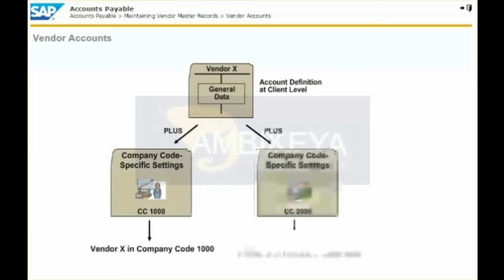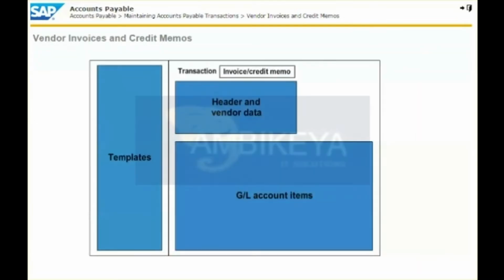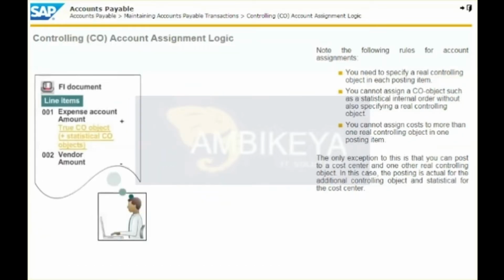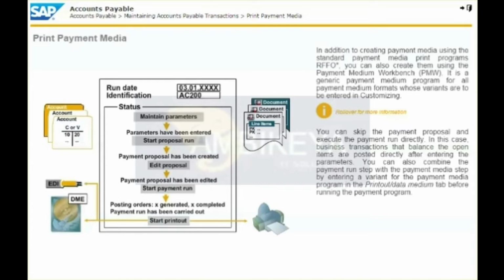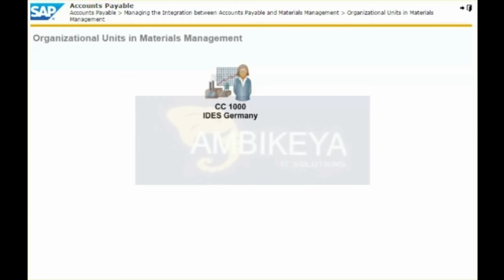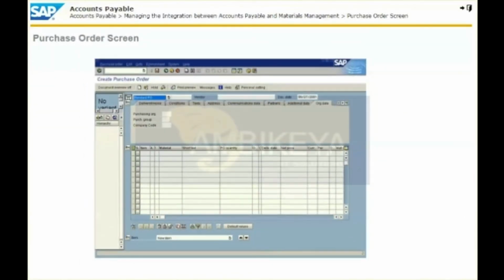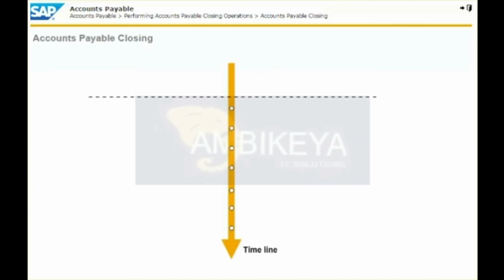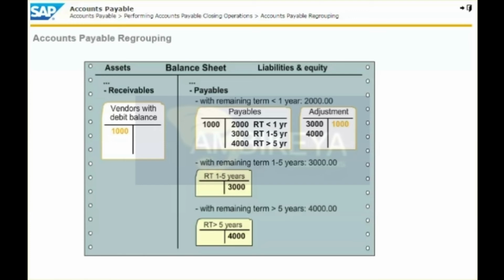Accounts Payable || SAP FICO || Ambikeya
Accounts Payable:-
Accounts Payable (AP) is an important application of SAP FICO module that helps to record and manage accounting data of all vendors. In SAP, sundry creditors are called accounts payables and sundry debtors are called accounts receivable.

Below are some important SAP FICO-Account Payable(AP) interview questions which are asked in most MNC company interviews for beginners or professionals.

1. What are segments in Vendor Master ?
a. General Data segment
b. Company code segment
c. Purchase Organisation segment

2. What is Vendor Account Group ?
Vendor Account Group is to bifurcate the vendors like FI Vendors, MM Vendors, Foreign Vendors, Domestic Vendors.

3. What are the steps for creating Vendor ?
      1. Account Group of Vendor
2. Create Number ranges for Vendor account.
3. Assign number ranges for vendor account group.
4. Document types for vendor accounts
5. Create G/L master record for sundry creditor
6. Create vendor master record.

4. What is a special G/L Transactions ?
Special G/L transactions are transactions that are not normal business transactions with our business partners.They are generally shown in different control ledgers and are not grouped with the normal transactions. They include Bills of exchange, Down Payment, Bank Guarantees.

5. What is special purpose Ledger ?
Special purpose ledger is used for reporting purpose. It receives the data from all modules and summarizes the data for user defined reporting purpose.

6. What is Cash Management Group ?
In the cash management group customer and vendors are allocated to planing groups by means of an entry made in the master record.
Vendor Master Group                                                 Customer Planning Group
E1 – Domestic vendor                                              R1 – Customer Paying by bank
E2 – Vendors abroad                                               R2 – Other domestic customers

7. At what level are the customers & Vendors codes are stored ?
The customer and vendor codes are at the client level, that means any company code can use the vendor and customer code by extending the company code view in their master data.

8. How are the Vendor Invoice payment made ?
Manual Payments without the use if any output medium like cheques etc.
Automatic payment programs through cheques, wire transfers, DMS etc.